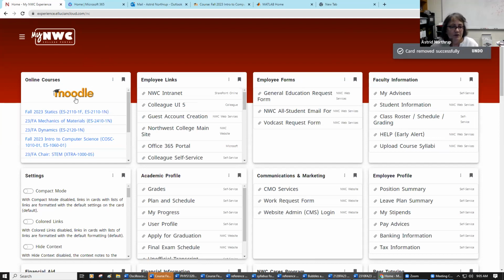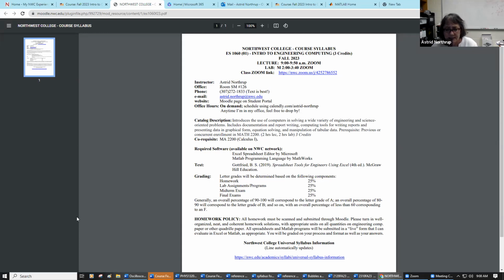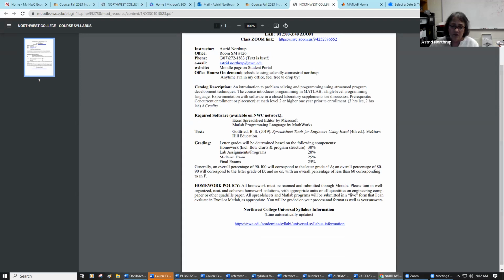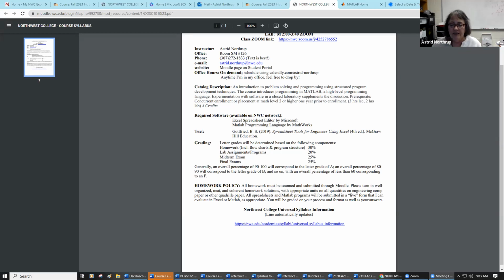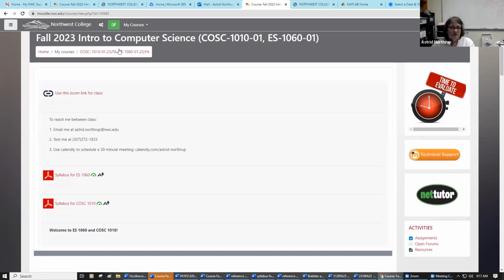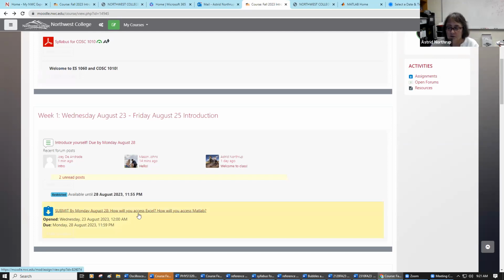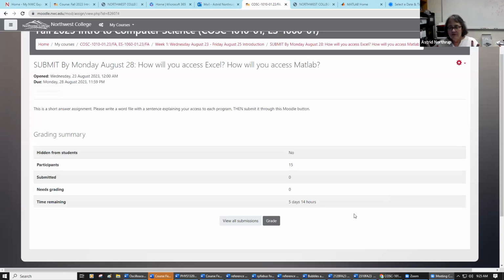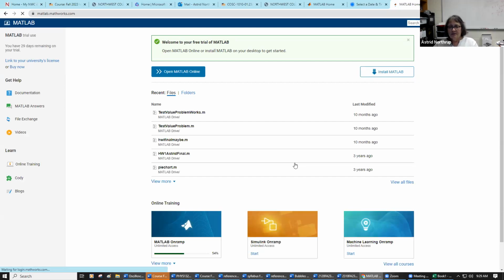ES 1060 and COSC 1010 Lecture 1 for August 23 2023